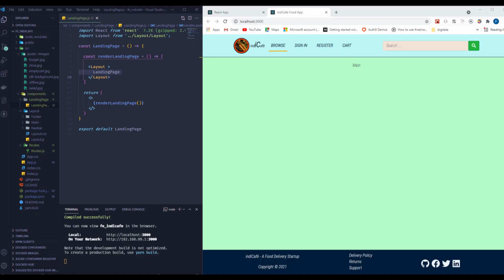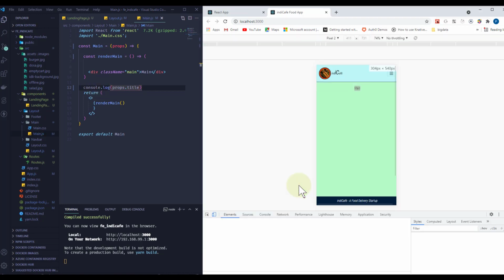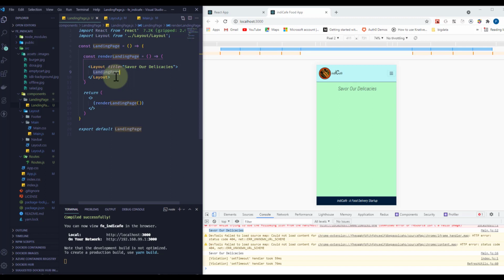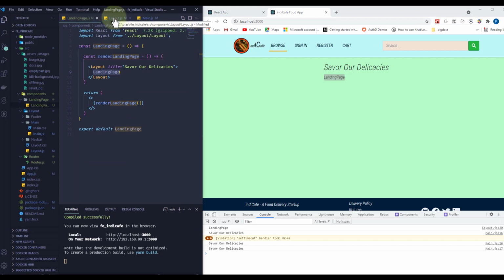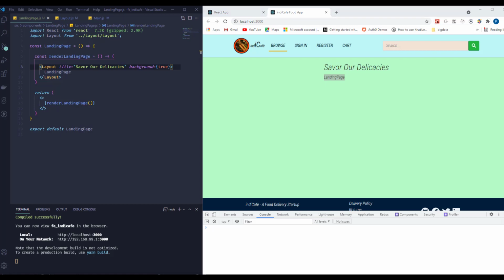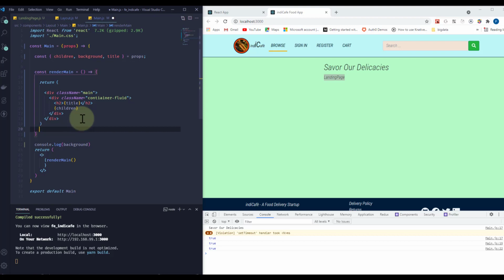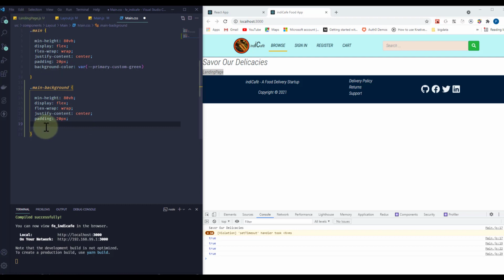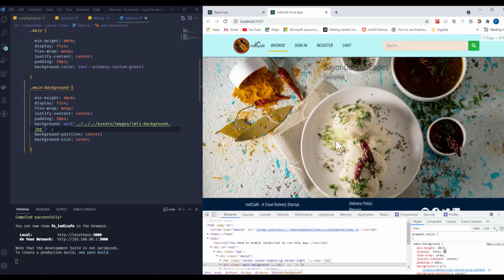2.1 Landing Page Design Part 2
Continutation from the last video.